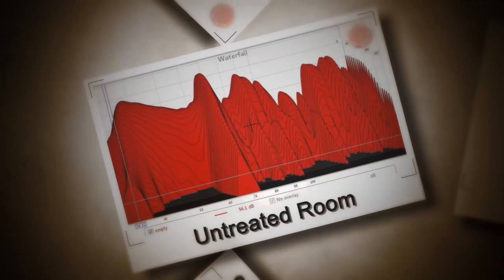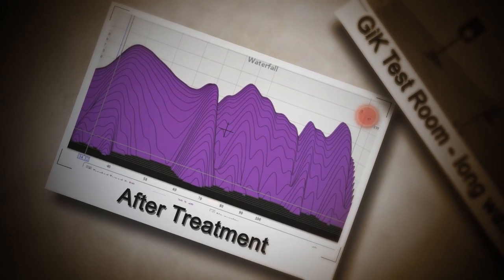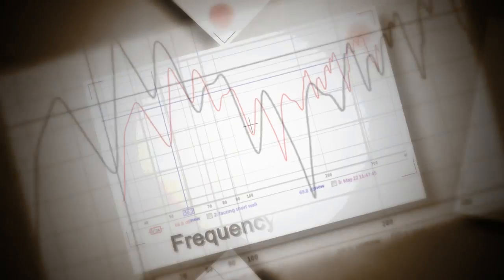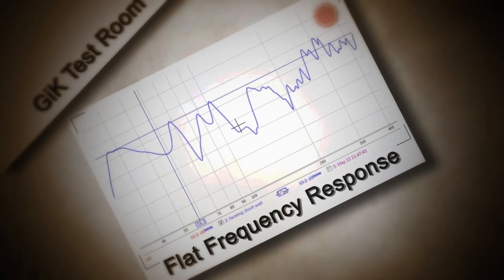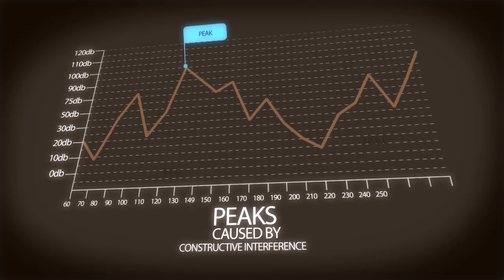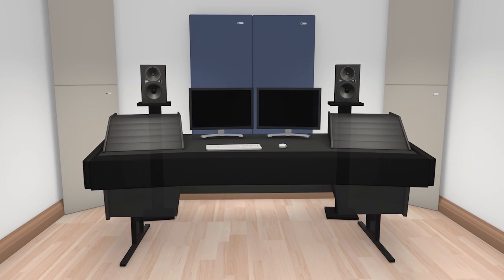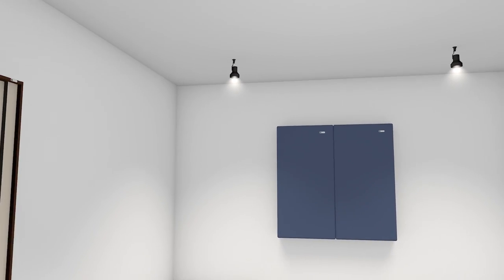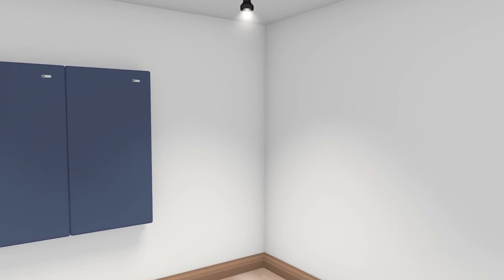GIK Acoustics: Bass Traps and Understanding Low Frequencies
GIK Acoustics presents how low end frequencies move in a room and how bass trapping can solve these problems.